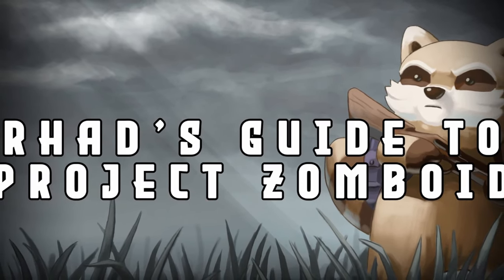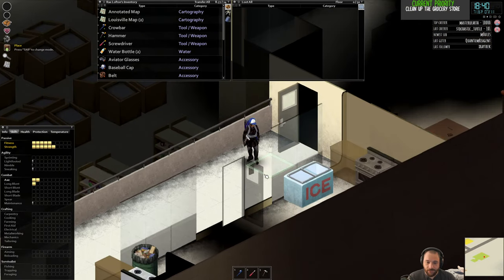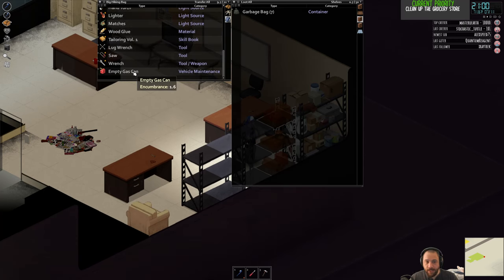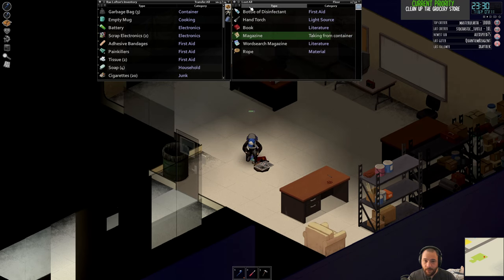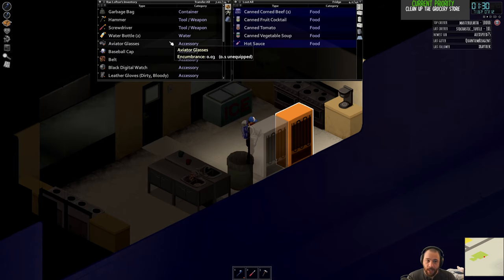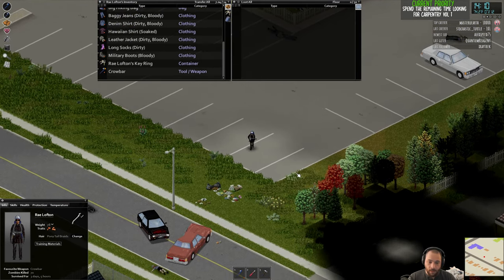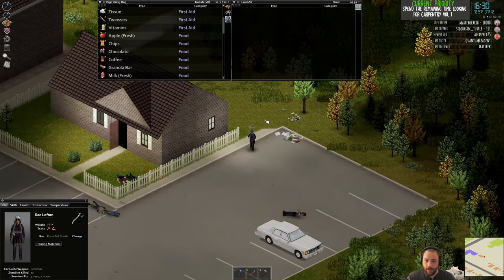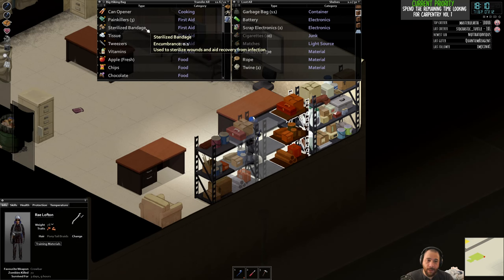How To Scavenge - Project Zomboid Tips and Tricks for Beginners and Experts Alike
» ABOUT THE GAME: Project Zomboid is an open-world isometric survival horror video game that takes place in urban, suburban and rural Kentucky in 1993 where a virus outbreak has turned the entire population into zombies and you are stuck in the containment zone. You loot, build, craft, fight, farm and fish for survival in a hardcore world where the next scratch could kill you.

» ABOUT THE SERIES: The series is intended to serve as a guide for new players and as such it is set on unmodified survivor difficulty with no mods. It'll cover all the basics a new player needs to survive, as well as some advanced tips and tricks for even the veterans of Zomboid.

» DETAILS: My character's starting occupation is Lumberjack and starting location is Rosewood. The current goal that I am working toward will be displayed at the top right of the screen and unlike my normal streams I will not be polling for them. The goal of the series is to be as informative as possible covering as many of Project Zomboid's game mechanics as possible which does mean my approach will be slow and methodical.

» NO BACKSEATING OR SPOILERS: I am not looking for tips, feedback or spoilers in the comments.

» WANT MORE CONTENT: This series is a result of the weekly 'Viewers Choice' streams where my community votes for the games I play. If you want more Vintage Story content it must win in the weekly polls, so don't forget to vote! The polls can be found on my Discord server

0:00 Start
2:35 Searching for Storage and Moving Storage Containers
5:02 Securing Wooden Buildings
7:19 Organizing
8:51 What Items Get Auto-Deleted
12:35 Setting Up a Kitchen
13:51 Prepping a Car
19:51 Time Controls
21:37 Stealth Kill Overview
24:33 Keeping the Base Safe
26:11 Explore Safely
28:52 Breaking In!
32:17 How To Keep The Power On!
35:06 Finding Maps
36:13 How Zombies Respawn
39:44 Barricading Strategy
42:40 Credits